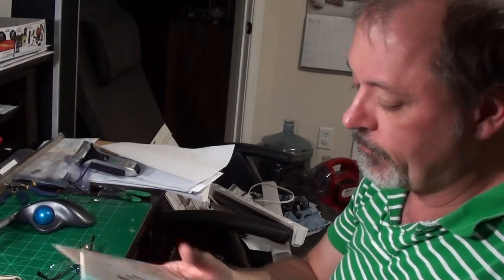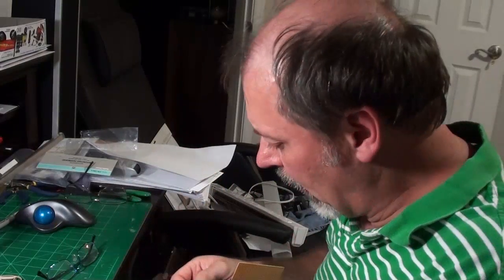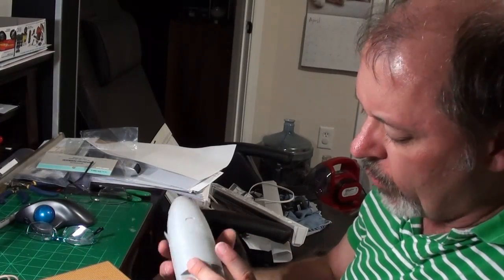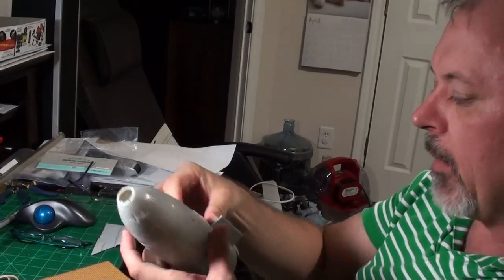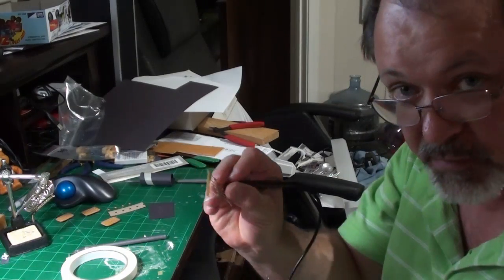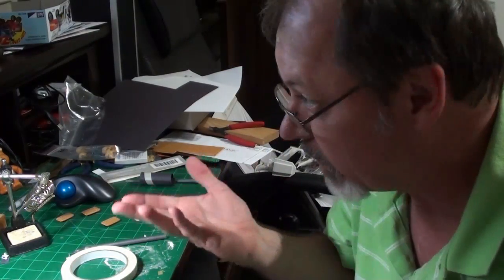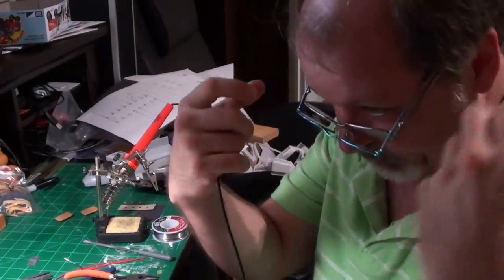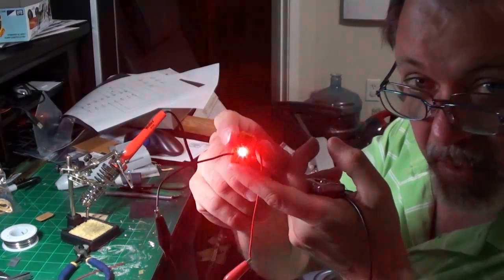Mercury 9 part 3: More on engine lighting.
In this segment I continue on with the circuits for lighting up the engines.